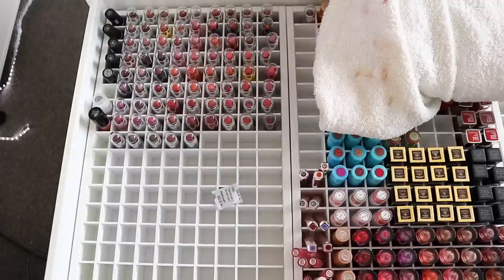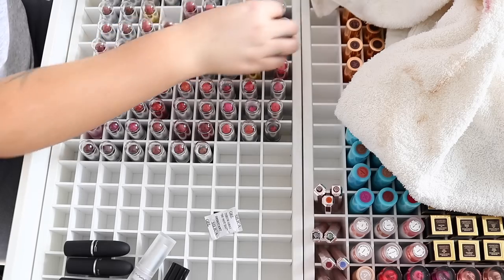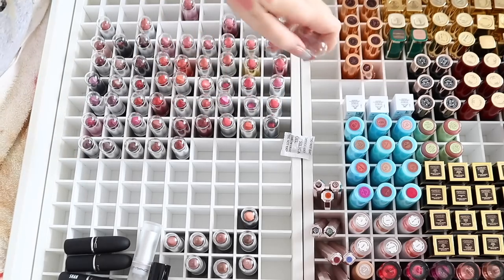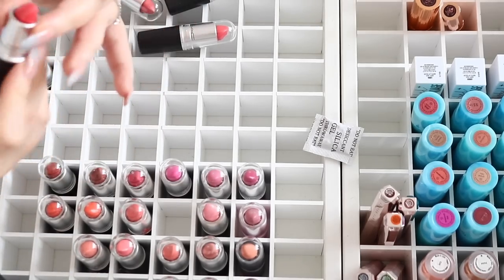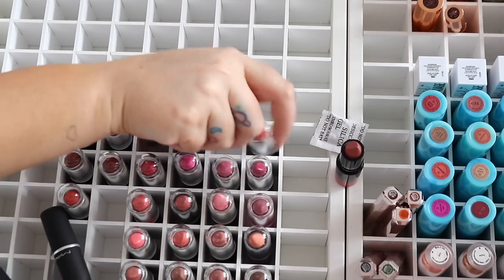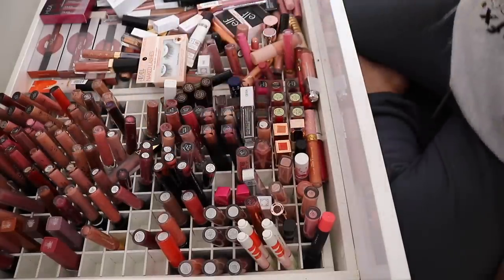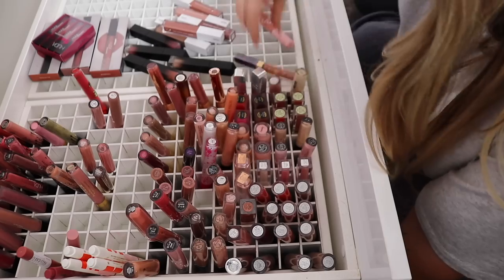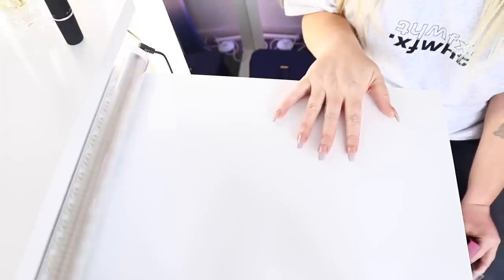DECLUTTER! ♻️ expired mac lipsticks, lipglosses & liquid lips! 💕 MAKEUP ORGANISATION 2020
today we go through some of my OLD mac lipsticks and narrow down my collection, and add a few new cheeky ones in lol. also went through my glosses and liquid lipsticks and got rid of loads since i don't use matte liquid lipsticks a lot anymore! xo

💄 LIPSTICK LIDS

MARKED WITH ^ = GIFTED/MY BRAND

📫 P.O.BOX ADDRESS 📫
Shannon Harris
Palmerston North
NEW ZEALAND